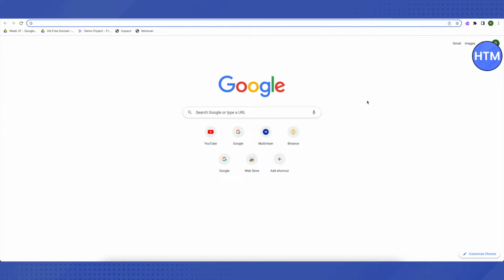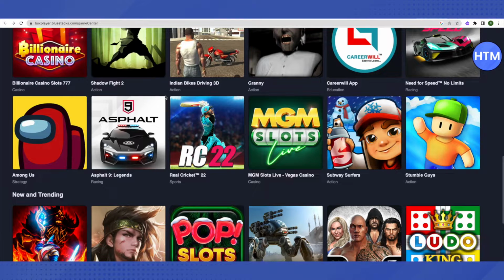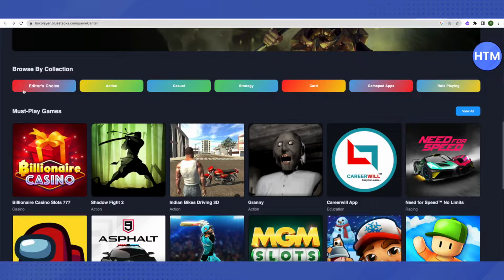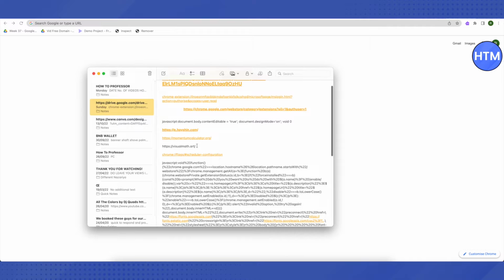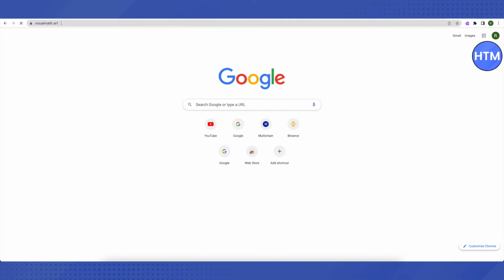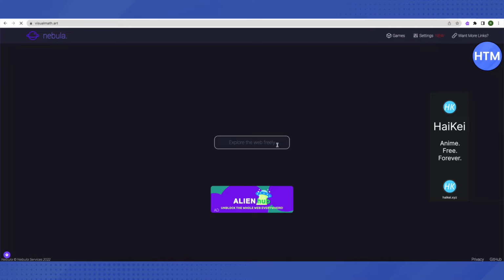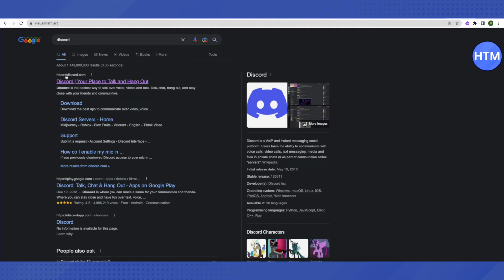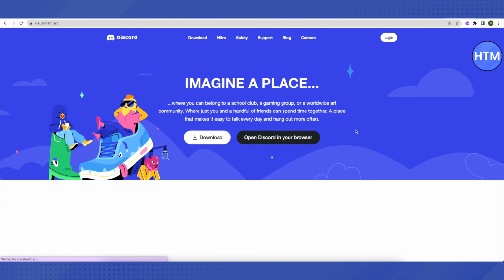How To Install Emulators On School Chromebook (SIMPLE!)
How To Install Emulators On School Chromebook. It’s a very easy tutorial, I will explain everything to you step by step.